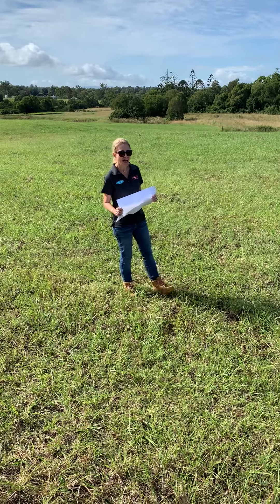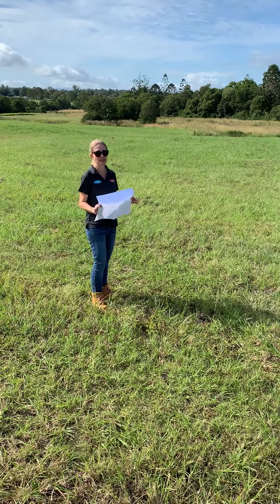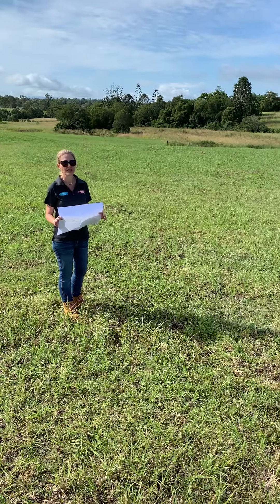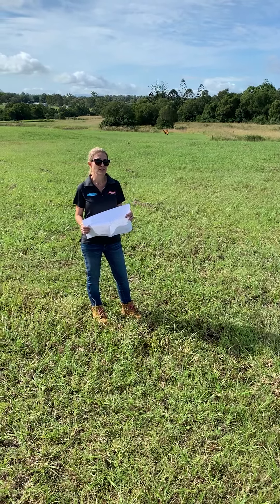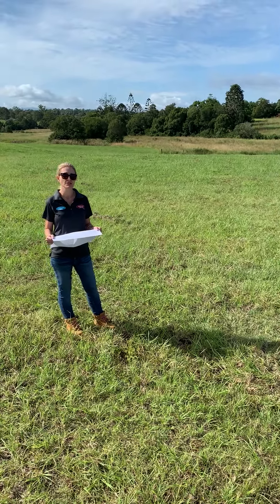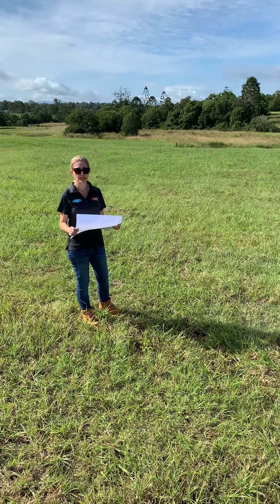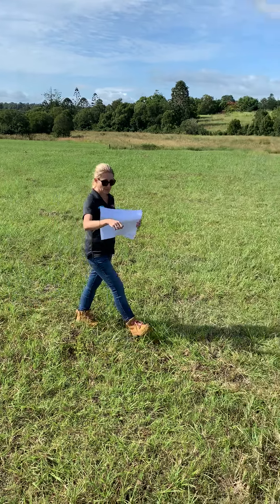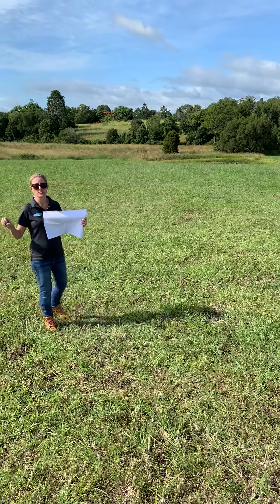Map Out Your Block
So you've decided on your block... great! But now... where to put the house?

You want morning light in the kitchen, sunsets on the back deck, shady afternoons in the yard for the kids and somewhere to build your alfresco area... Check out the clever tips and tricks Sharon shares to help you map out your new block!